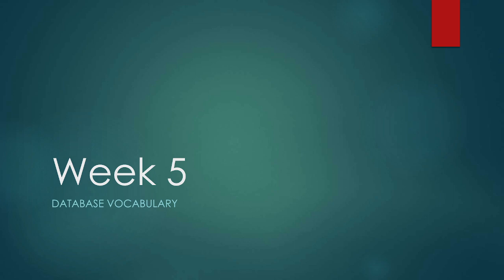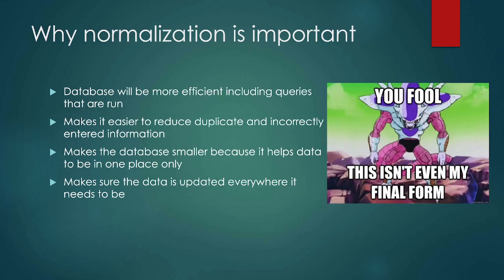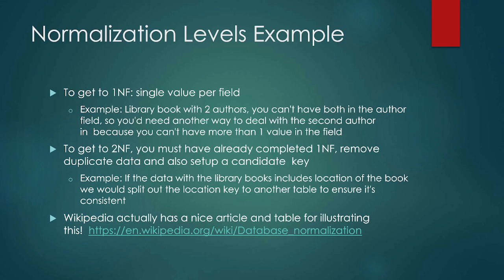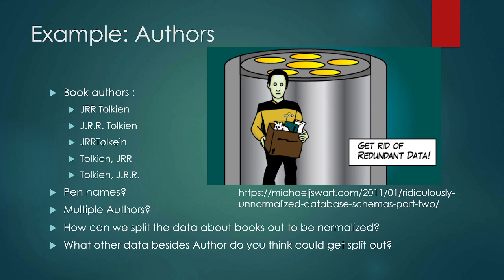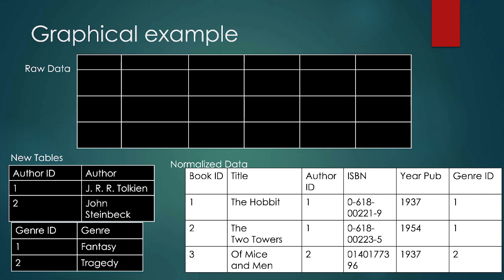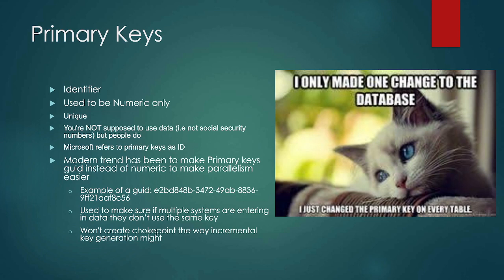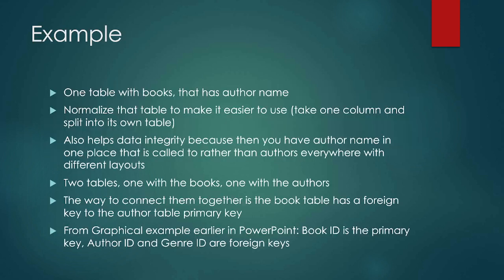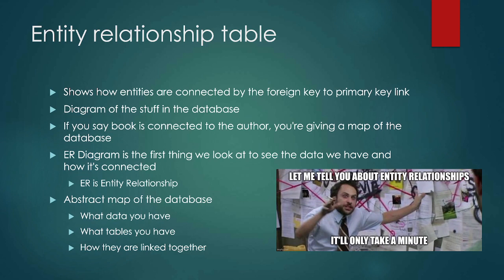CIS 113 - Week 5 Database Vocabulary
Outcomes:
Define terms used in databases such as rows, columns, relation, key
Describe the process of normalization
List the advantages and disadvantages of normalizing a database
Differentiate primary keys form foreign keys